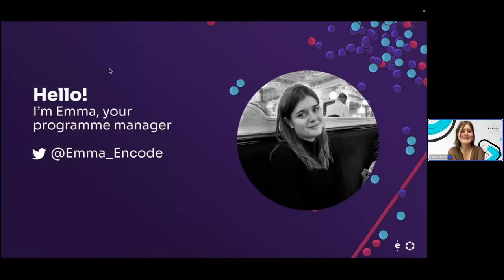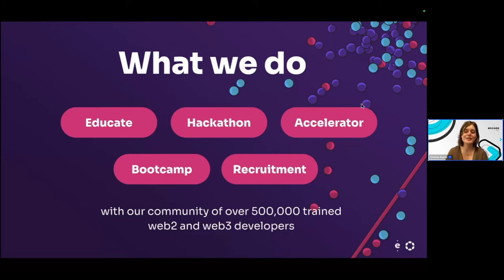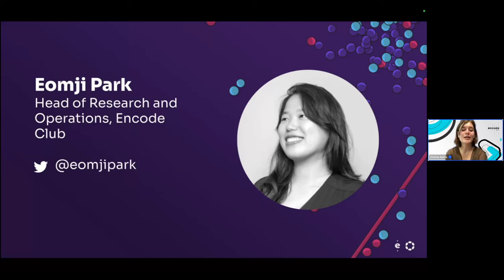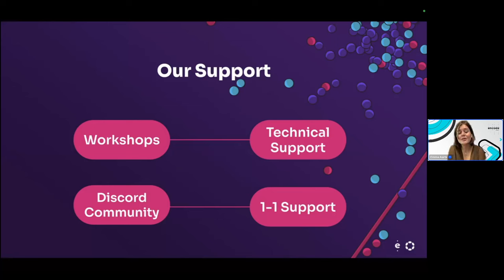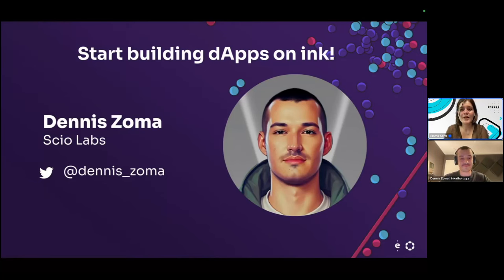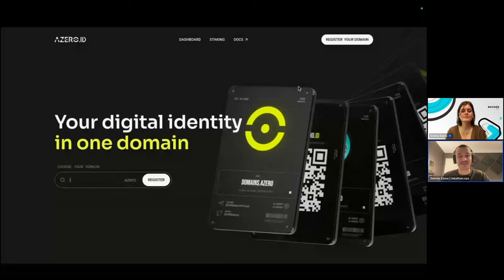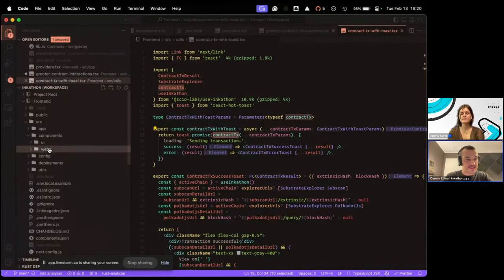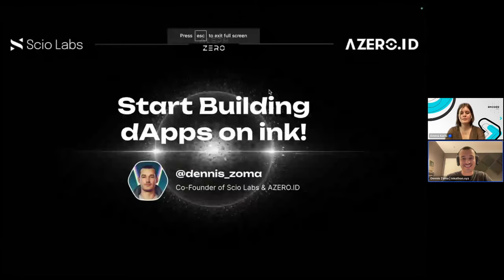Encode x Polkadot Hackathon: Launch Event + Start building dApps on ink! workshop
On Tuesday, 13th February 2024, we were delighted to host the Launch Event for our Encode x Polkadot Hackathon! A huge thank you to our partners for joining the event and greeting the hackers!

This Launch event also included a workshop by Scio Labs! Dennis Zollmann, Co-founder of Scio Labs talked about building dApps on ink!.

Ready to build? Check out our Hacker Pack on Notion for all the resources, workshop dates and bounties

About the Encode x Polkadot Hackathon:
Join the Encode x Polkadot Hackathon and showcase your skills! This four-week online event provides opportunities to learn about building on Polkadot through technical workshops and support at an easy pace. Complete challenges and compete for prizes!

What's next?
More workshops, of course! The next workshop, "Deploying your Next.js Blockchain DApp with Solidity", takes place on 19th February 2024 at 4 pm GMT.

About Scio Labs
The folks at Scio Labs are a passionate team of Web3 and crypto builders driven by the spirit of decentralization, known in the Polkadot ecosystem mostly for AZERO.ID. They are focusing on building products & offer advisory services based on our deep understanding of the underlying market values and paradigms.

About Polkadot
Polkadot unites and secures a growing ecosystem of specialized blockchains called parachains. Apps and services on Polkadot can securely communicate across chains, forming the basis for a truly interoperable decentralized web.

Encode Club is a global community of top developers, professionals and talented students in Emerging Tech. Through leading educational programmes such as hackathons, bootcamps and accelerators we help you advance your career and work with transformative companies.

Timestamps:
00:00:00 Introduction
00:04:15 About the Hackathon
00:11:43 Bounty Tracks and Prizes
00:20:10 FAQs, key dates and next steps
00:22:38 Scio labs workshop intro
00:25:53 ink! dApp Tooling
00:30:43 ink!athon and useInkathon
00:35:13 Live coding session
00:48:38 Q&A
00:55:49 Conclusion